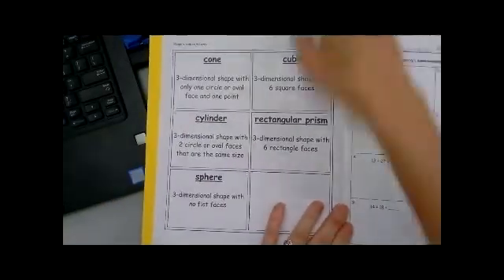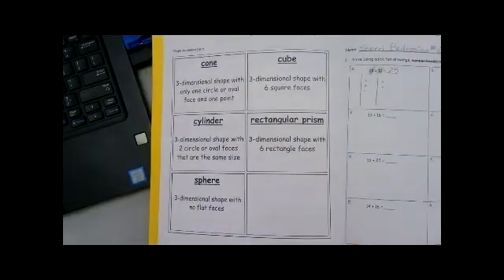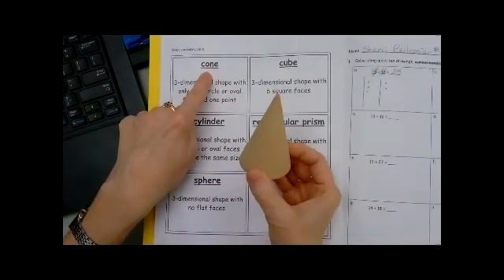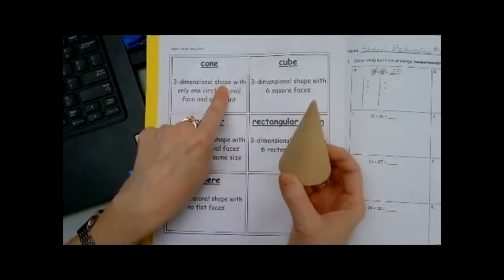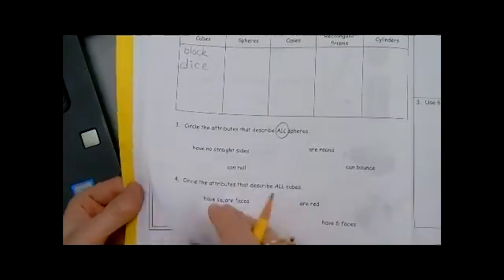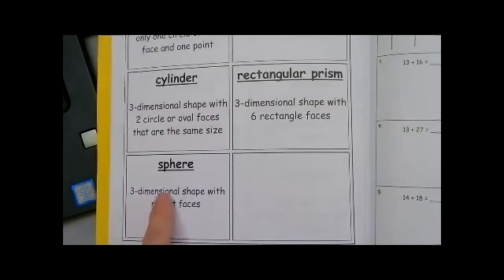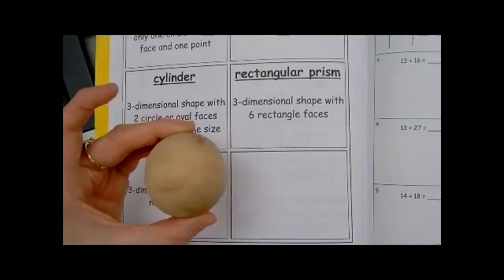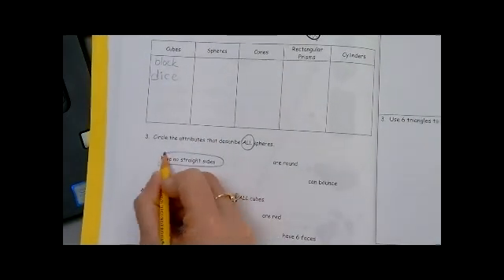Math M5, L3